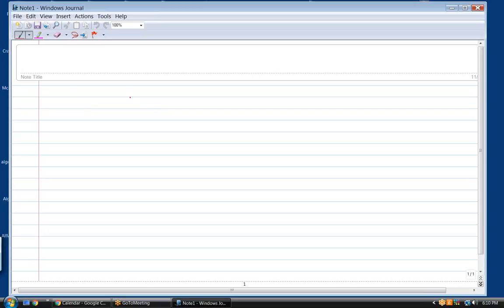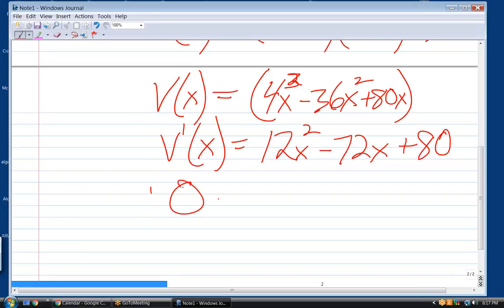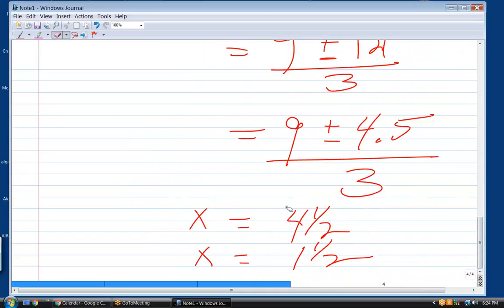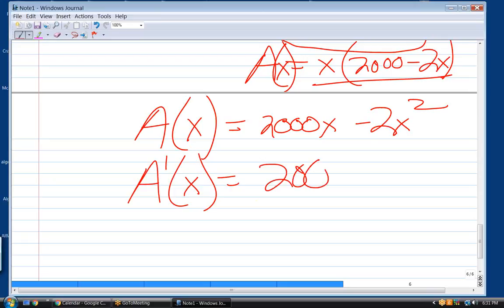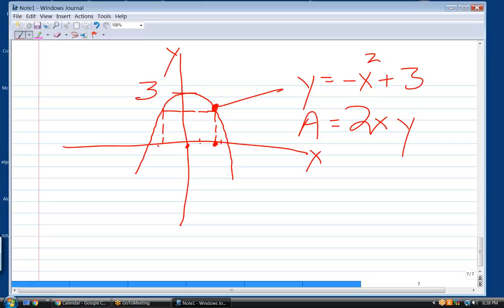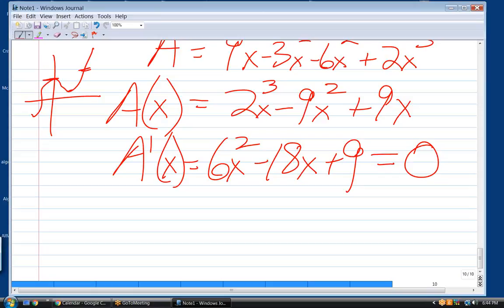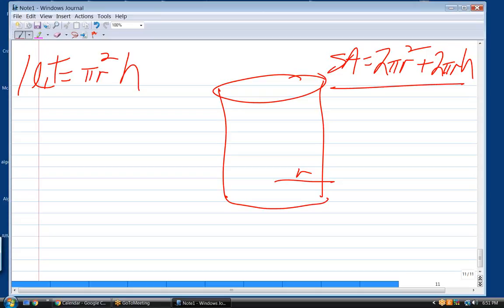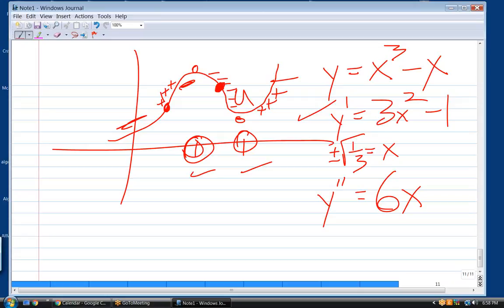Online Calculus tutoring, SS112015